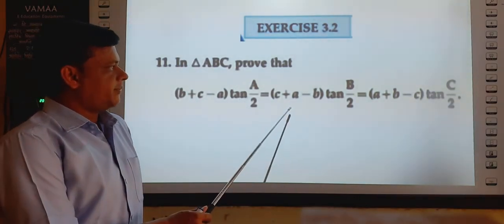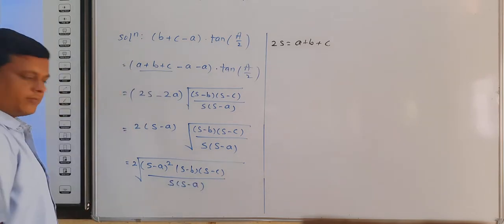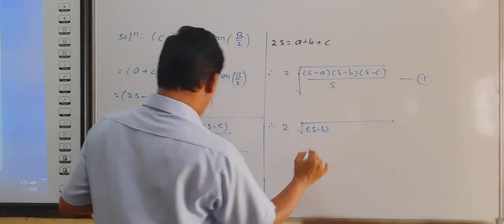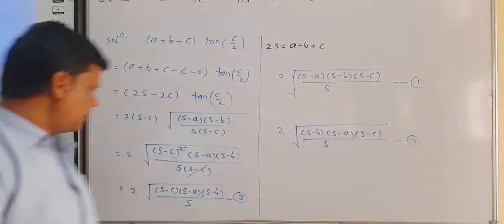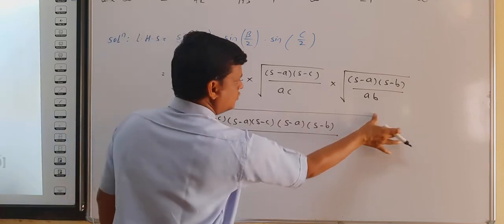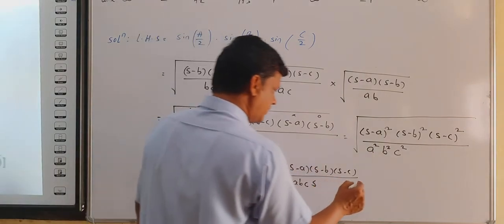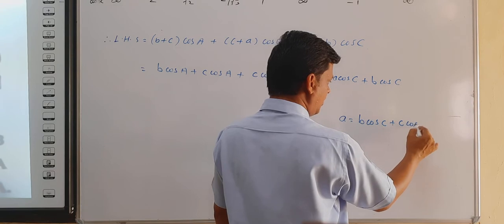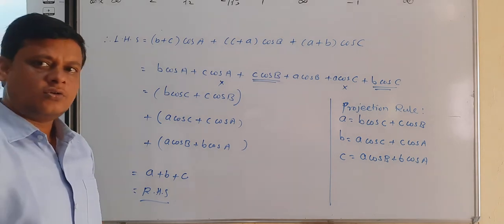Trigonometric Functions Class 12 Exercise 3.2 Qu11,QU13, PROBLEM ON PROJECTION RULE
Exercise 3.2 Qu11,QU13, PROBLEM ON PROJECTION RULE